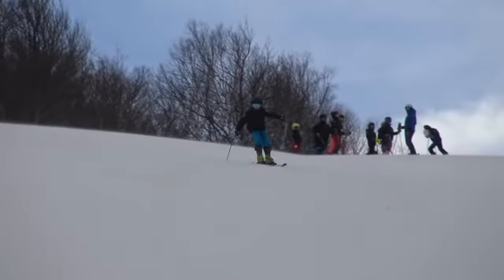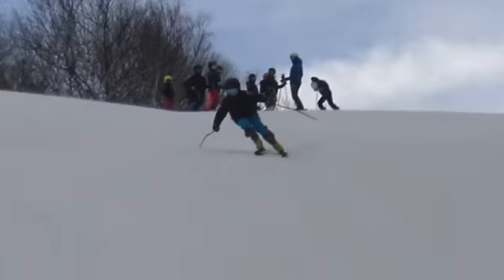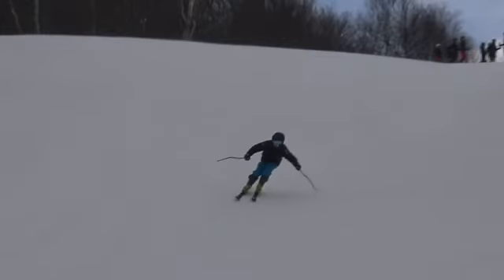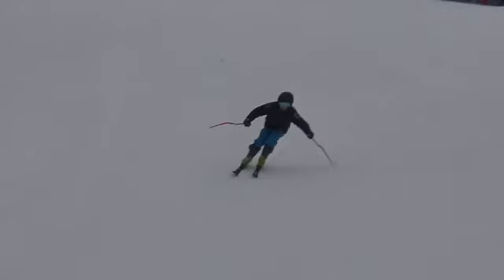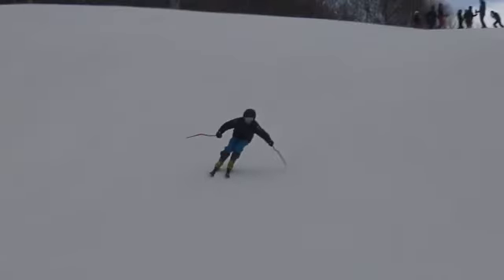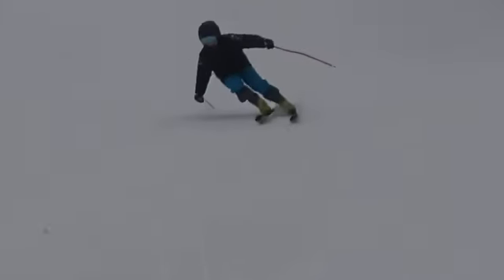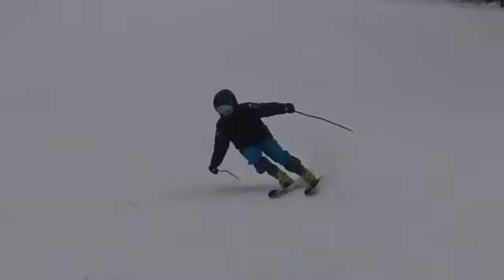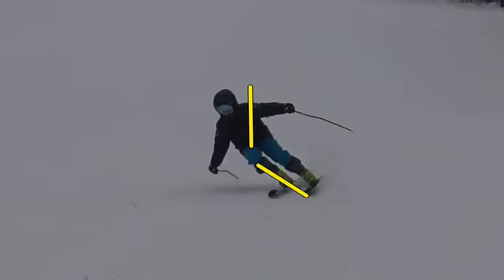Carter - GS free ski 12/22/19